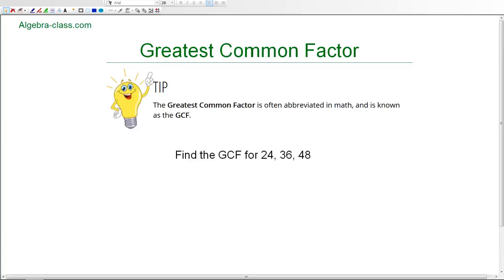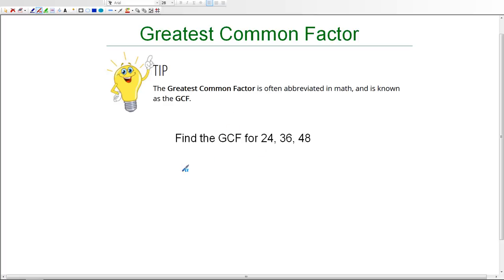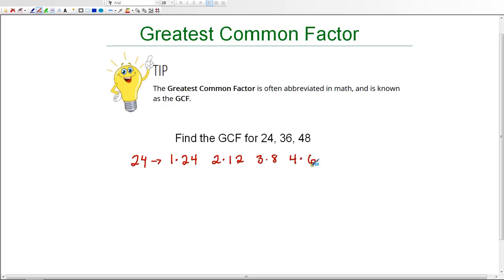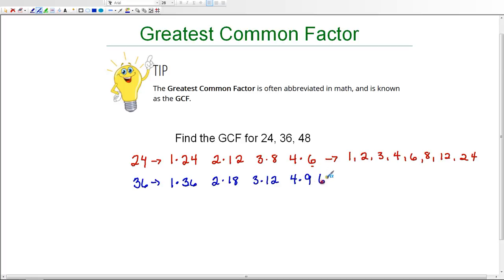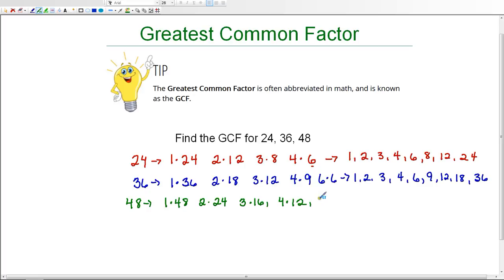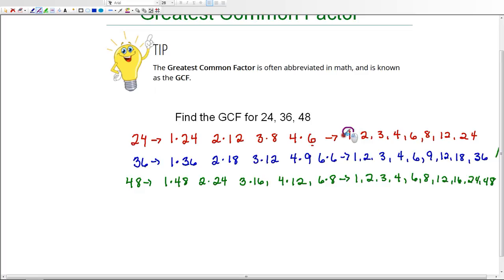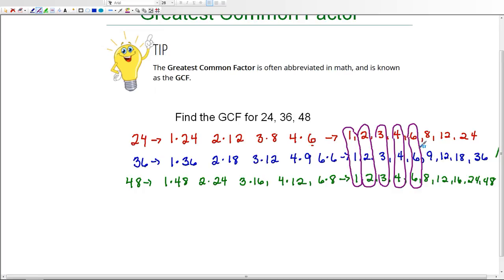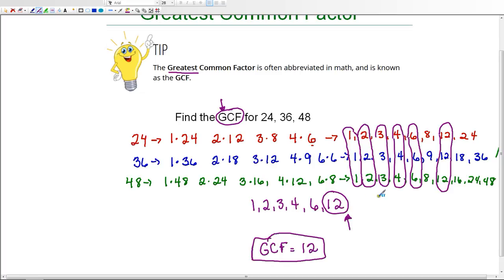Greatest Common Factor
The greatest common factor is the "greatest" or "largest" of all the common factors for a set of numbers.  In order to find the greatest common factor, you will want to first identify all of the factors for your set of numbers.  Then you will identify the "common factors" for the set of numbers.  Lastly, you will identify which of those common factors is the greatest common factor.  In this video, we will find the greatest common factor for the numbers 24, 36, and 48.

For more information on finding the greatest common factor, please